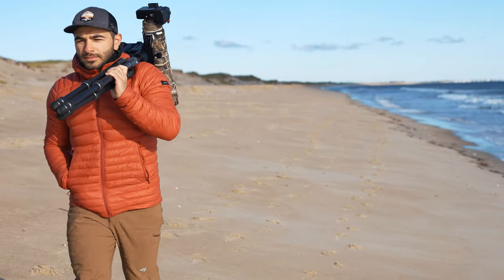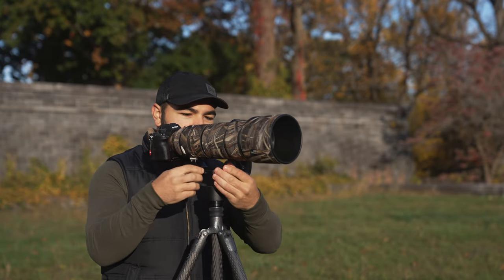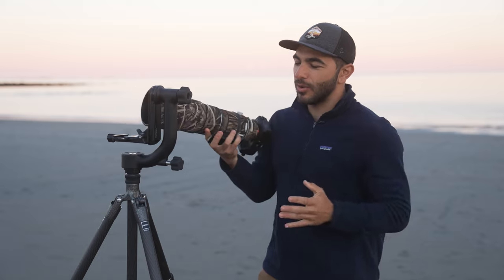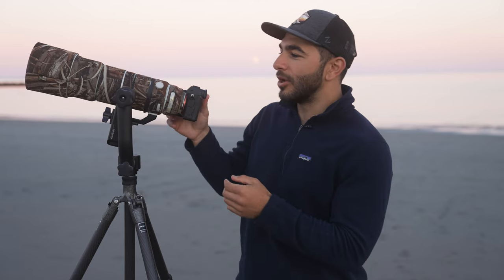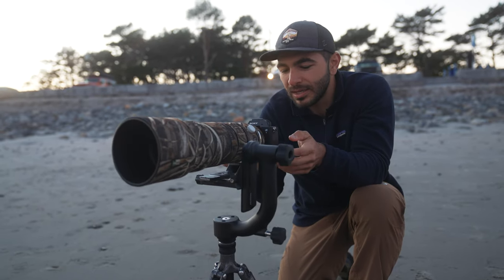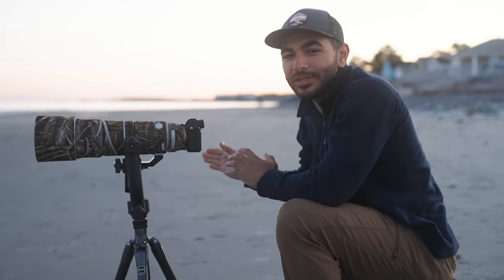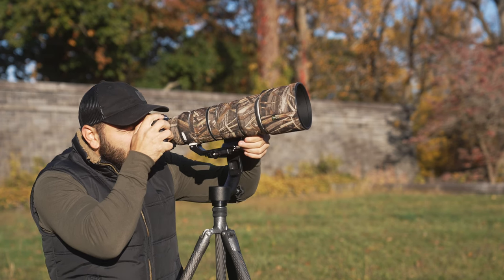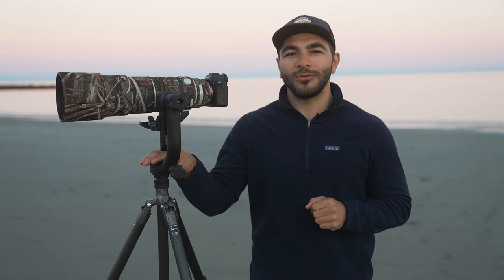Gimbal Heads: A Wildlife Photography MUST-HAVE (And How to Use It)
Want tack-sharp wildlife photos, or an easier way to hold your telephoto lens? Whether you're photographing birds or bears, gimbal heads are a great accessory to level up your photography game. In this tutorial, Matt shows you how to balance a gimbal head, as well as demonstrating its use in the field.

Gear mentioned
- Wimberley WH-200 Gimbal Tripod Head II with Quick Release Base
- Sony FE 200-600mm f/5.6-6.3 G OSS Lens

More wildlife equipment guides
- Kristi Odom's Wildlife Gear List
- Colby Brown's Wildlife & Landscape Gear

0:00 Why Gimbal Heads?
1:00 How to Balance a Gimbal Head
3:19 Real-World Scenario
4:43 Final Thoughts